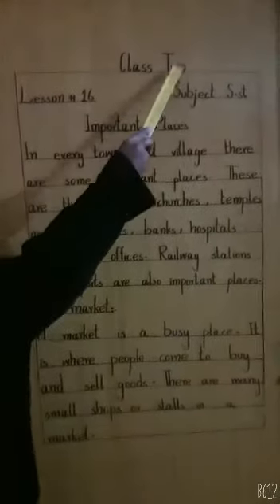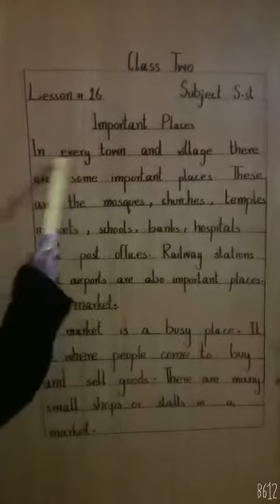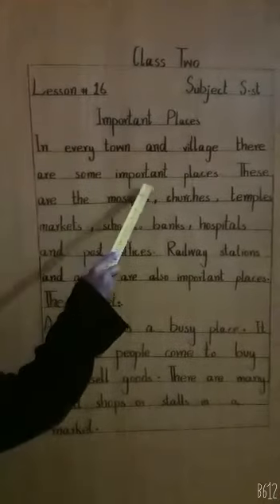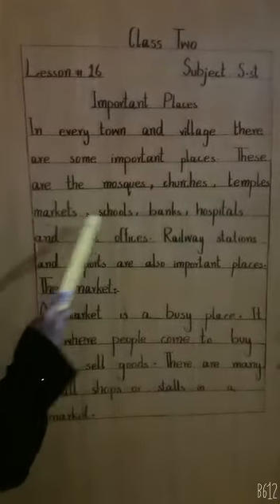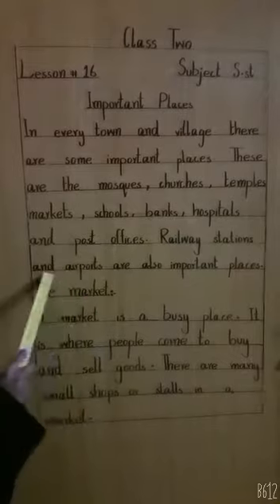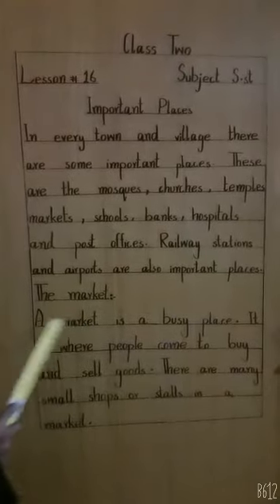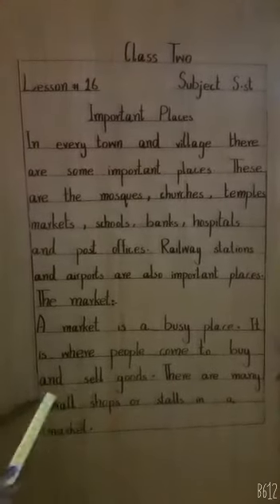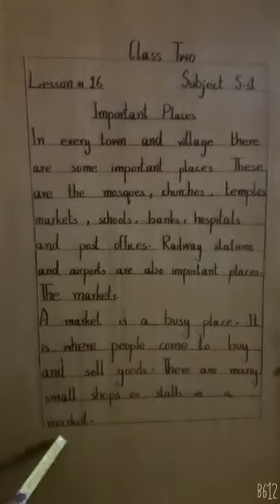Two I Sst I Reading I 30-11-2020 I